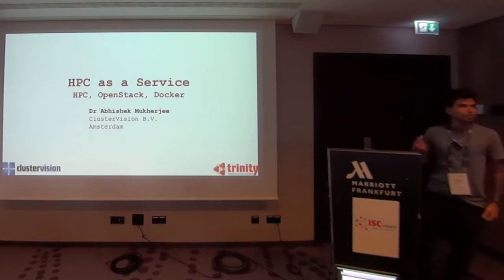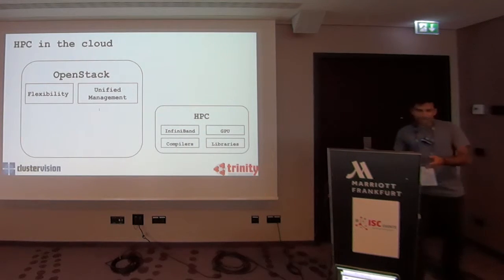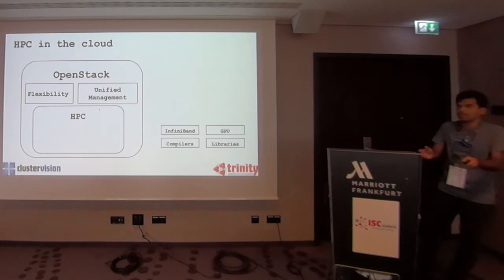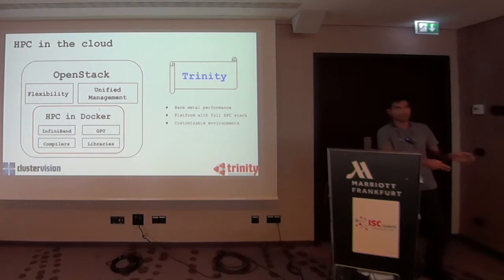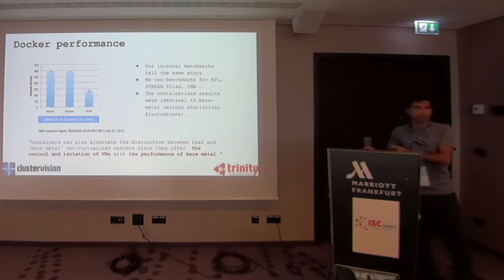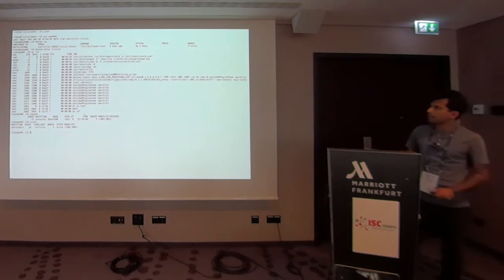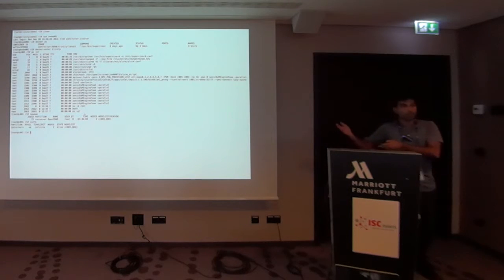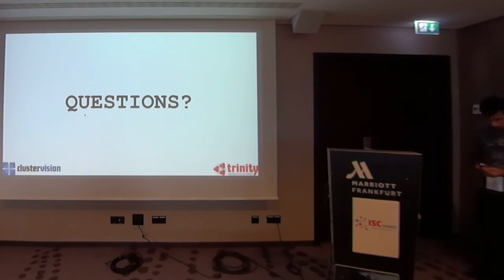Docker Workshop ISC2015 - Trinity by ClusterVision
Trinity by ClusterVision combines the flexibility of OpenStack with Docker and thus provides HPC computing in the Cloud.